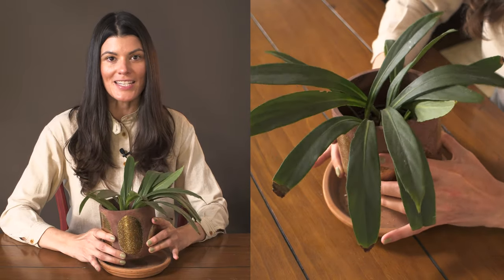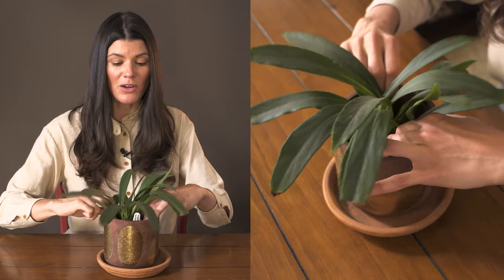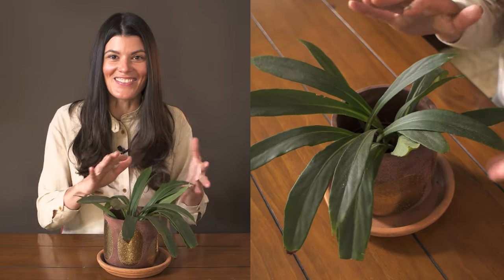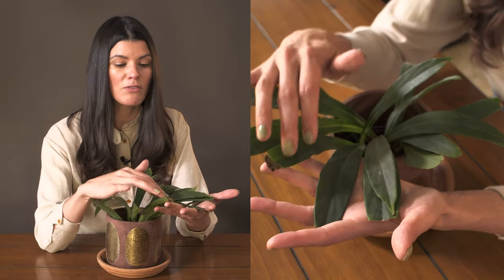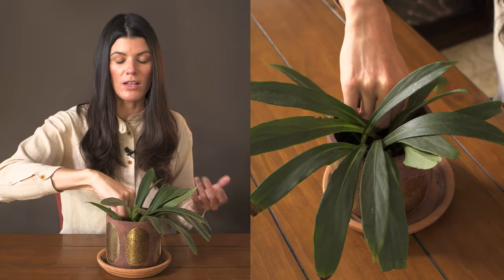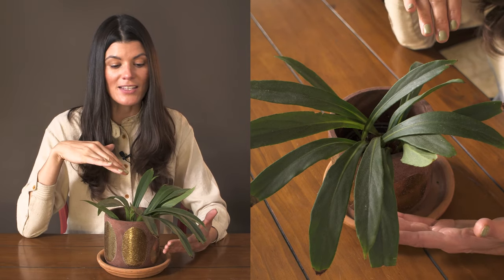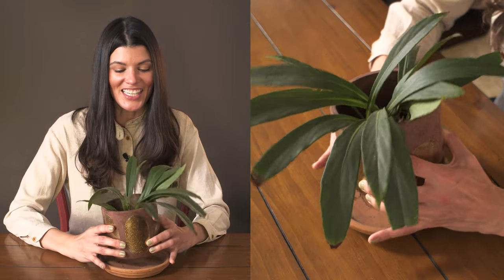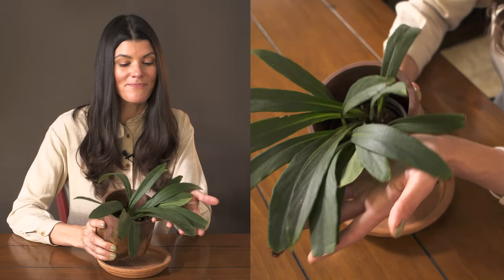Begonia lanceolata Houseplant Care — 291 of 365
An interesting begonia from the standpoint that it has nearly symmetrical leaves, considering that most begonias show some type of asymmetry to their leaves. This is an acquisition from Steve's Leaves, which has been a generous bloomer, though it isn't blooming now. It's #291 in "365 Days of Plants".

Featured plant:
Begonia lanceolata